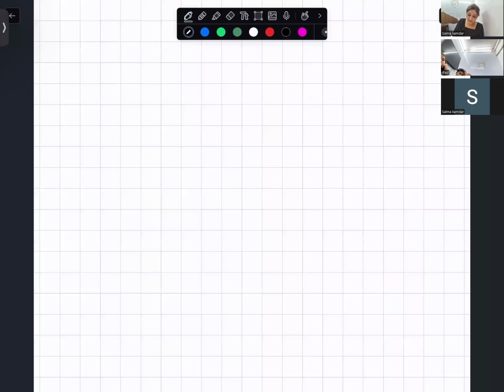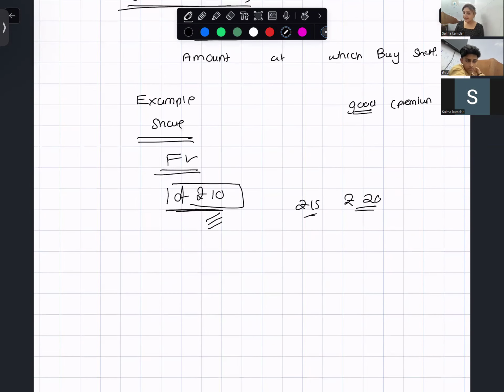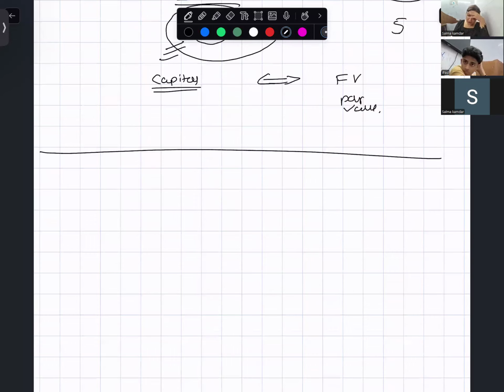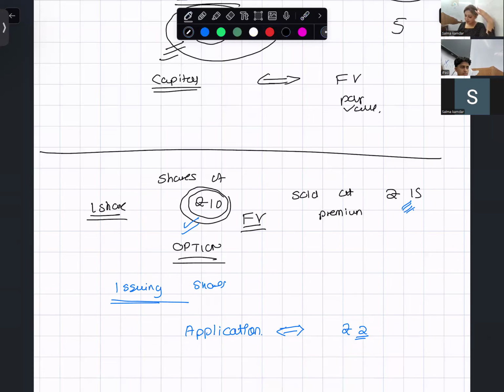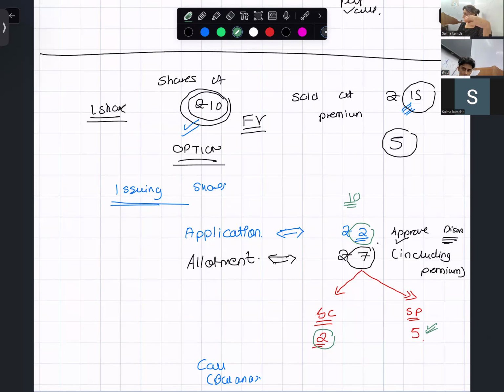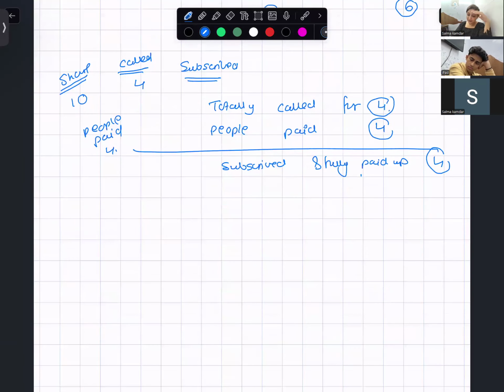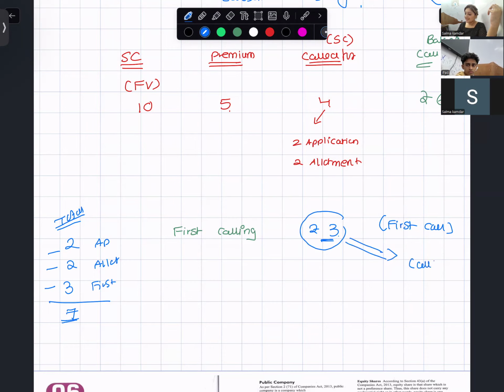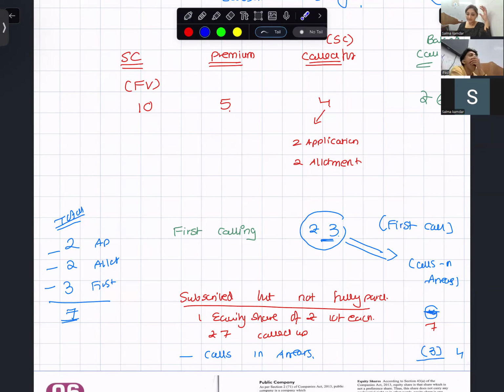Share Capital Concept of Face Value Premium Application Allotment and calls in Arrears